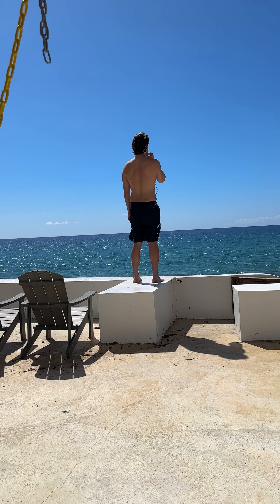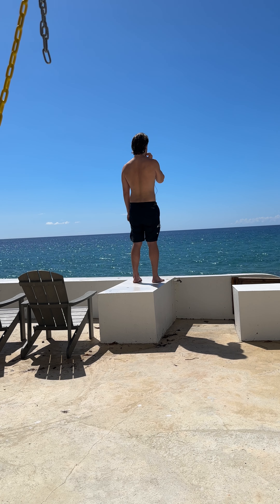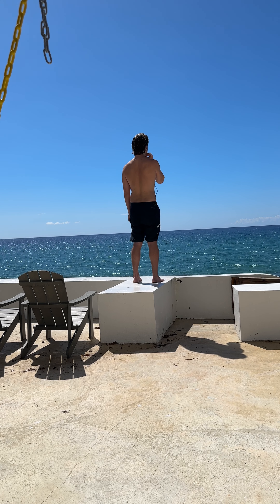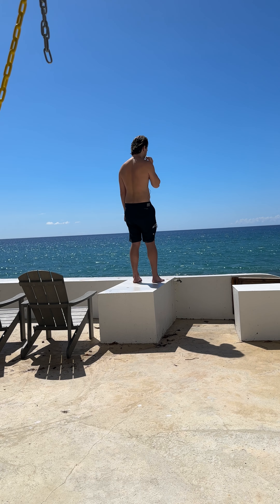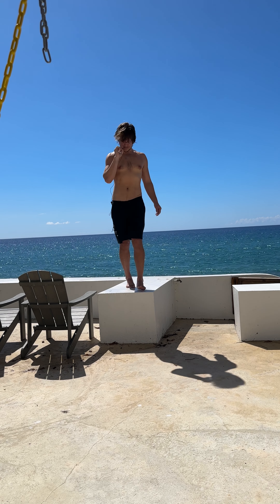Quick Neck Release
Super Short Video to get your neck feeling good.